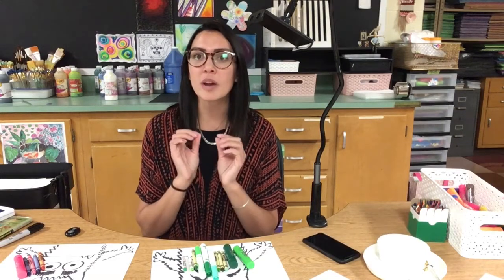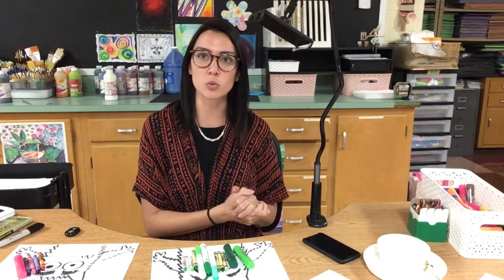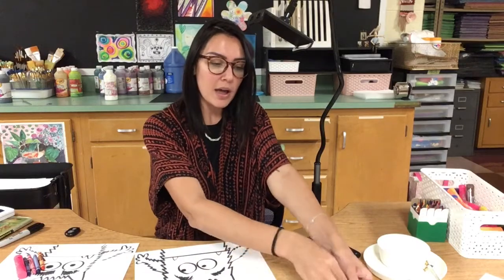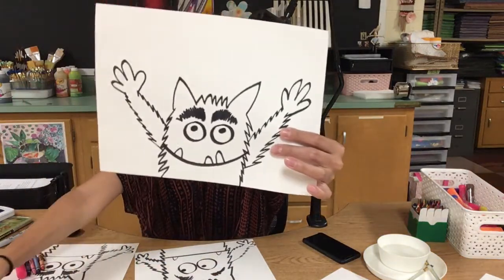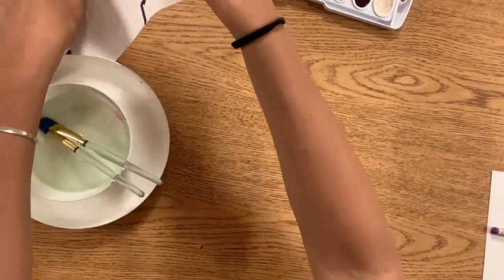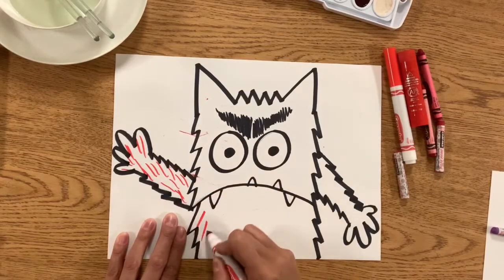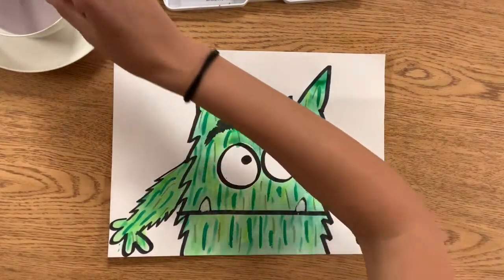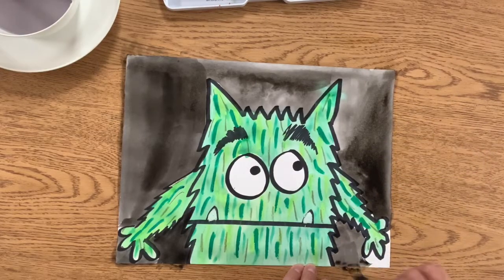Block 3: Week 1- Finishing Your Color Monster